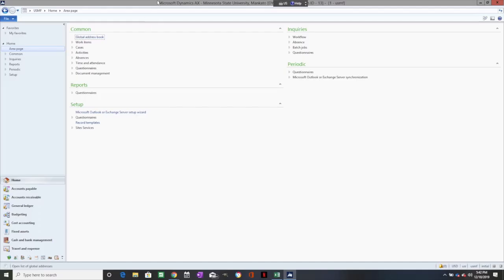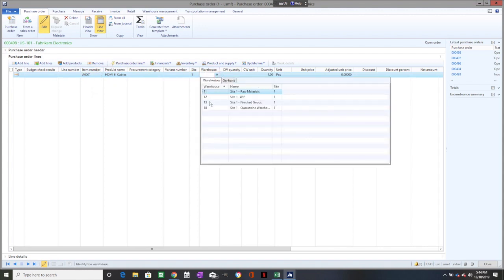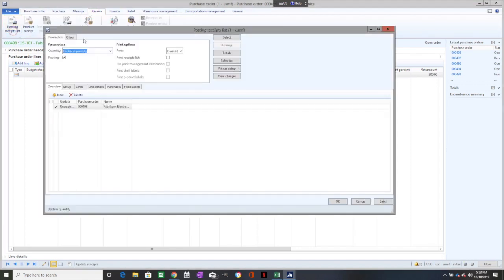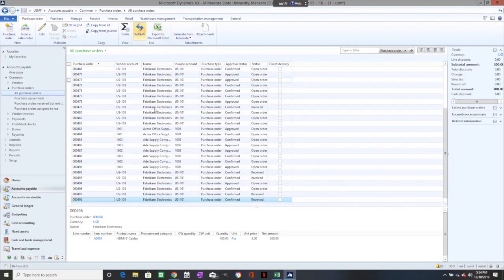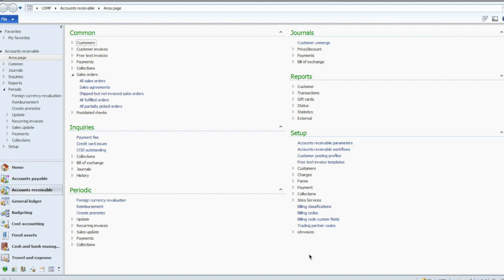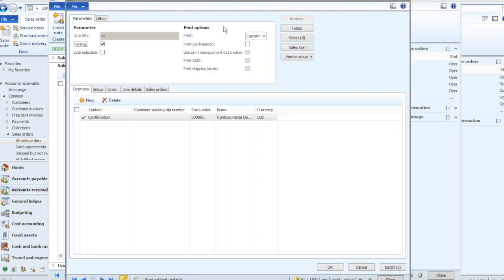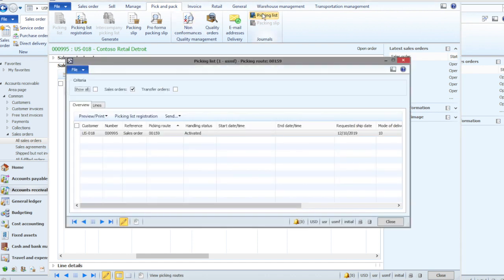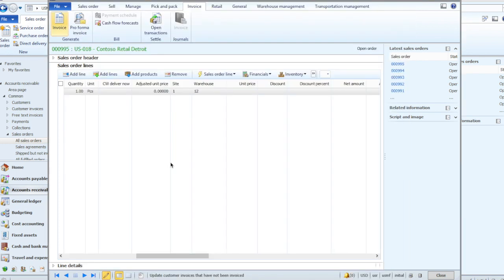Microsoft Dynamics AX ERP Demo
MGMT 459 - Microsoft Dynamics AX ERP Demo